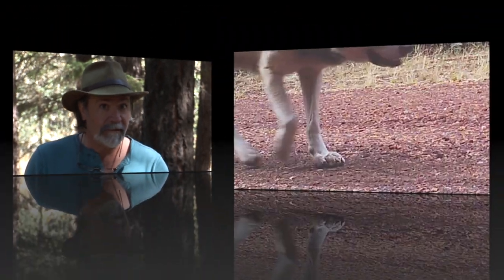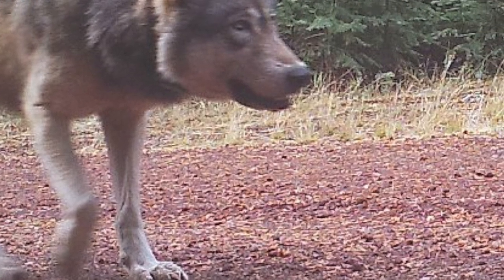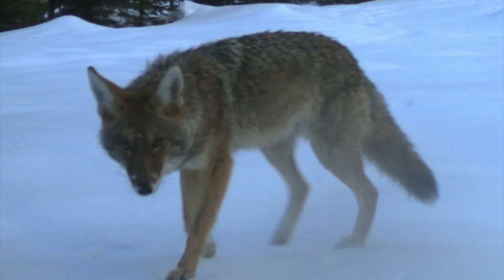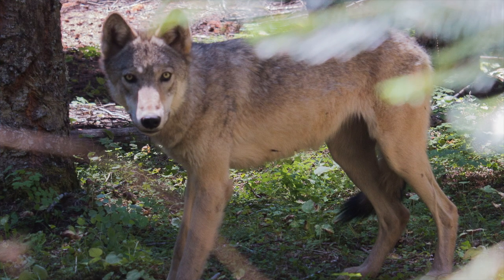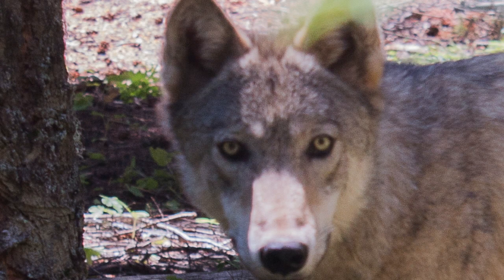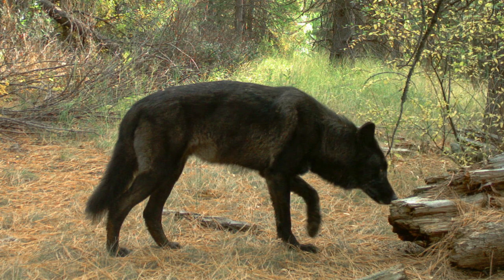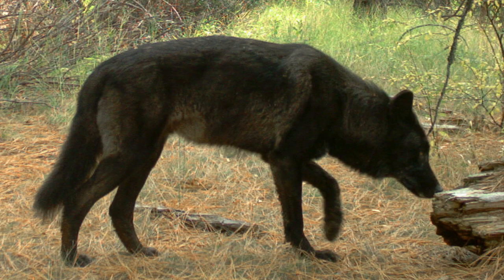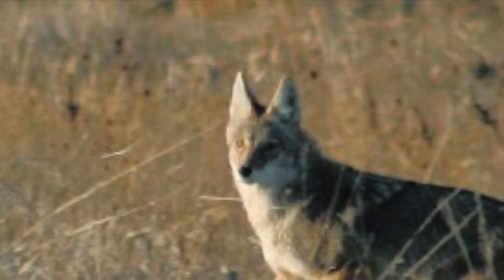Wolf or coyote?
Take our short video quiz to see if you can tell which photos are wolves and which are coyotes.